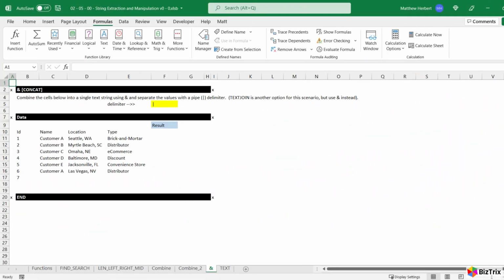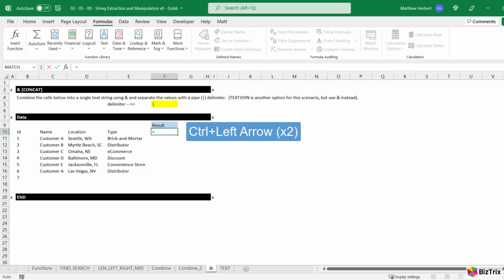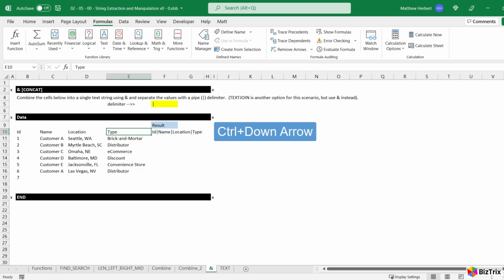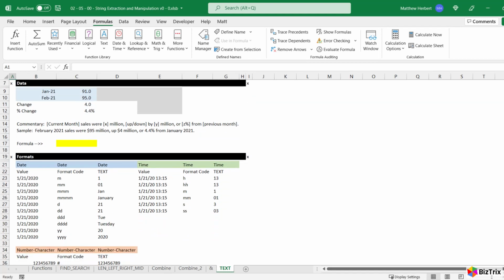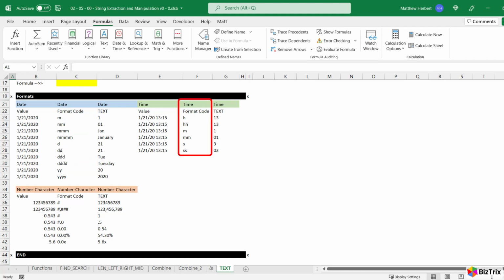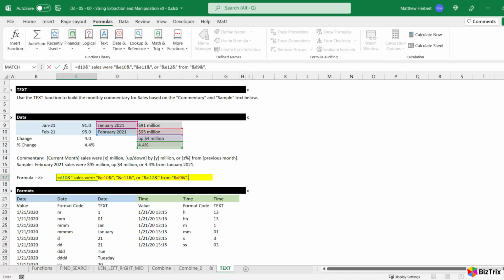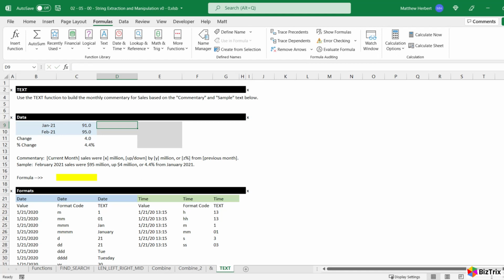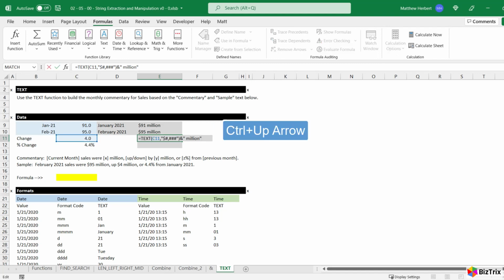Excel: Functions! & / TEXT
Learn how to manipulate string values.